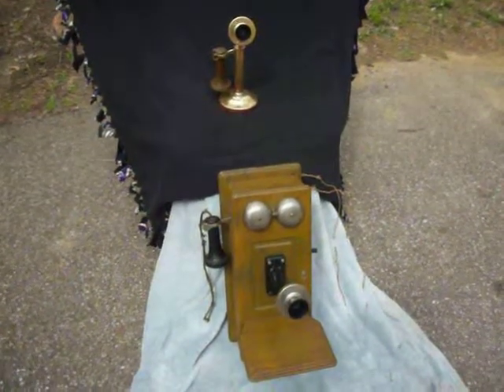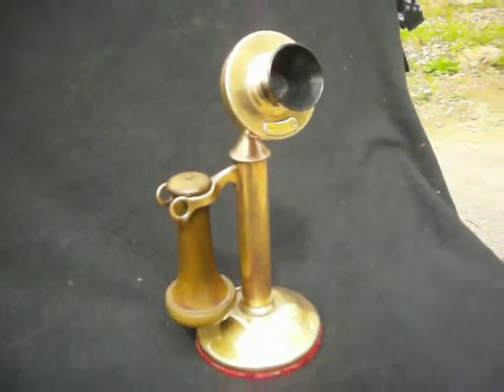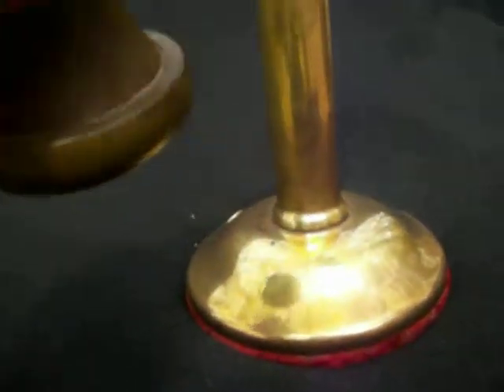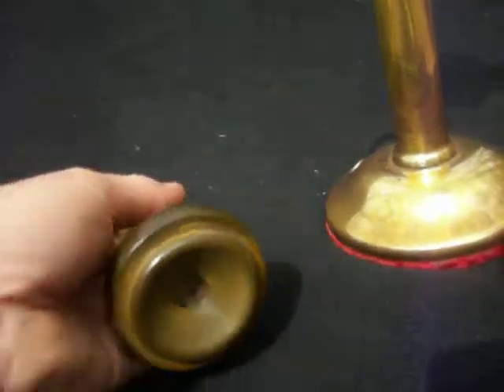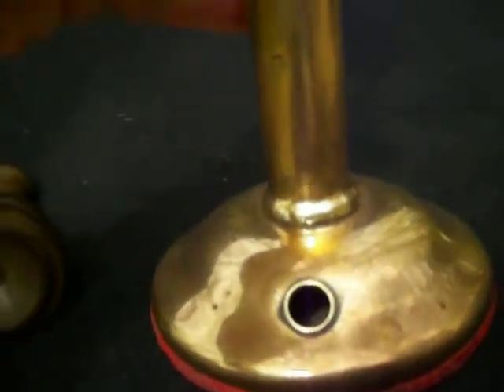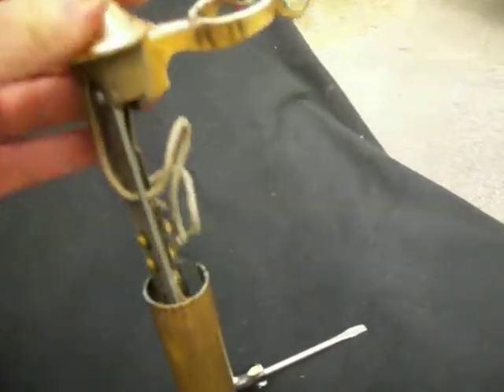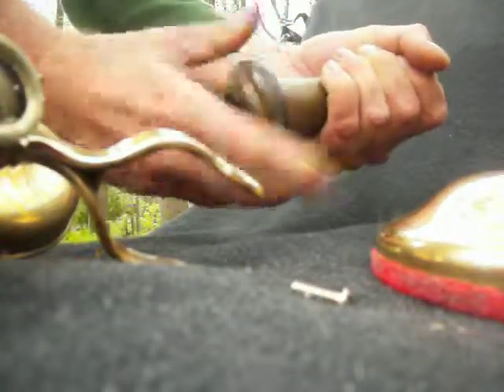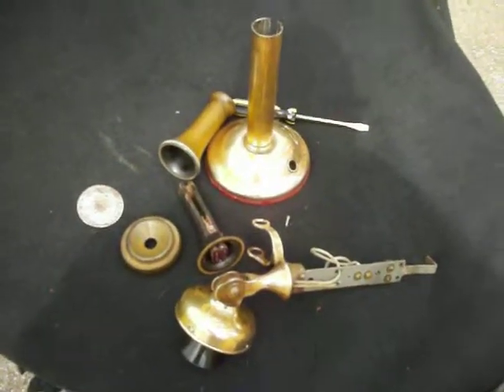Antique 1913 Brass Candlestick Phone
See auction April 2012...a great old piece!